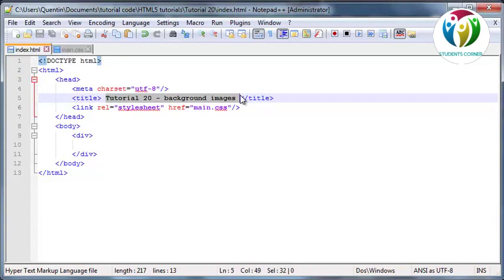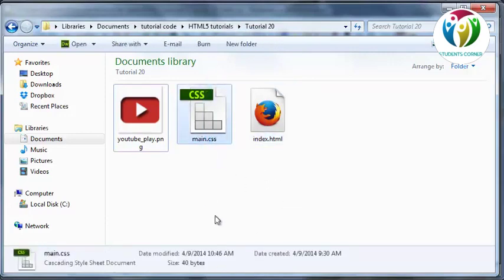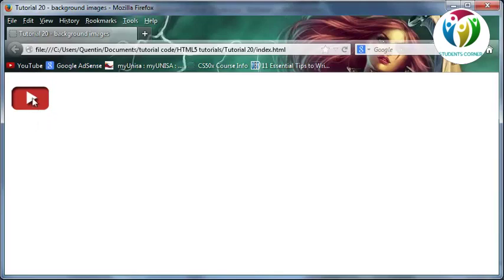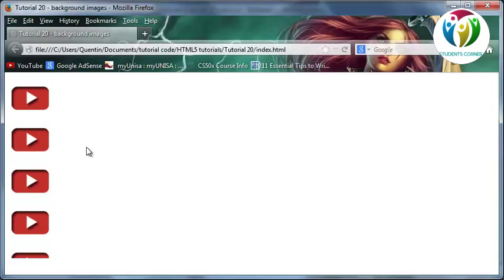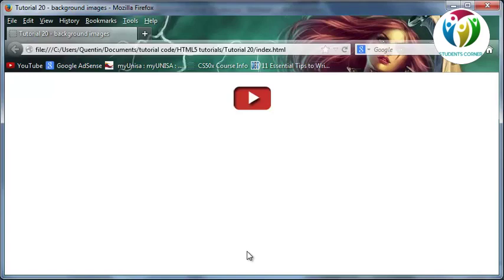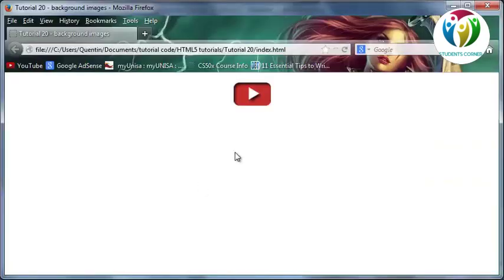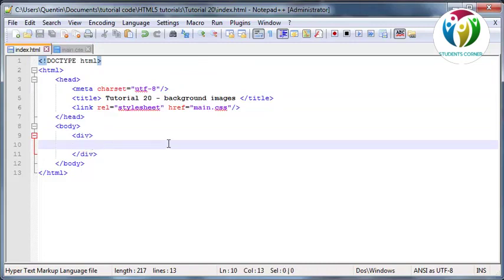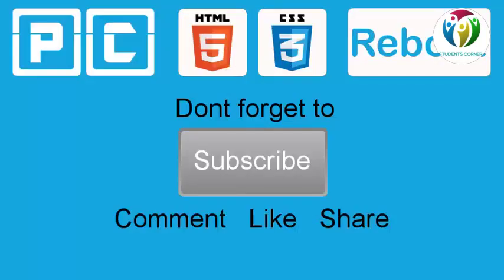HTML5 and CSS3 Tutorial for Beginners || How to add Background images In HTML || Part-20